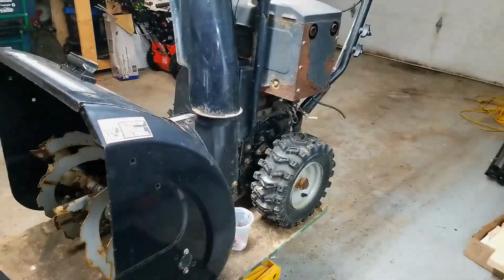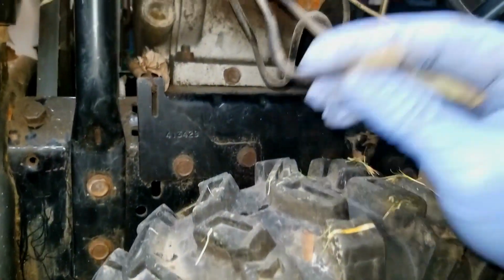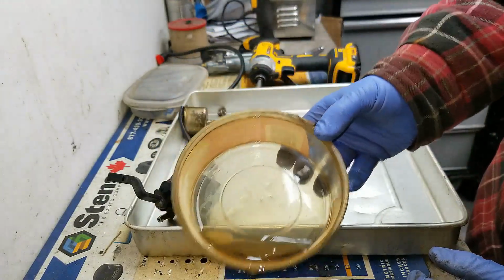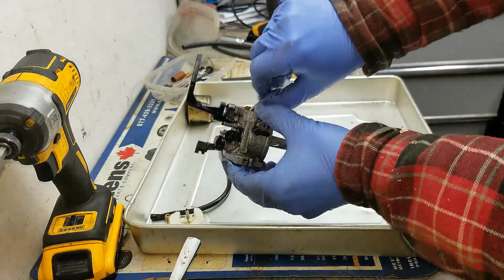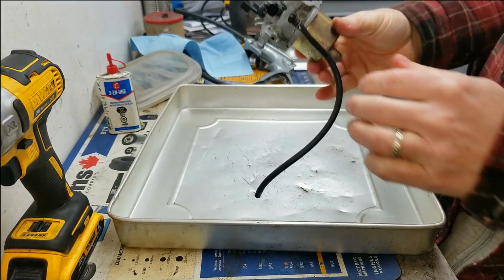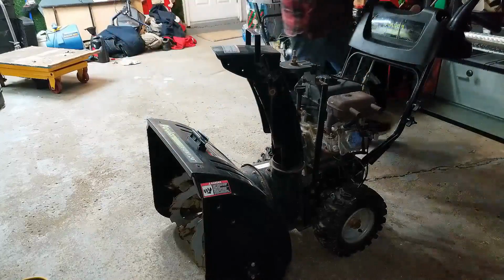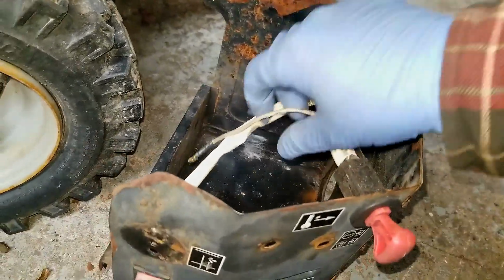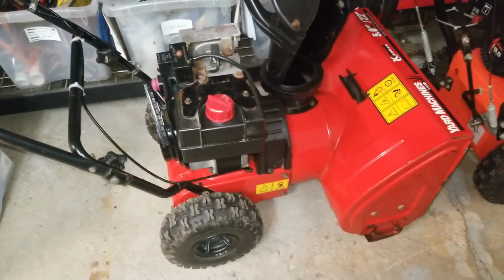Poulan Snowblower With Kill Switch Wiring Issue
In today's video, I diagnose and try to repair a Poulan PR208 snow blower with multiple issues that I purchased for $50.

Brant Small Engine Repair encourages the use of safe practices and safety equipment while working on your machines and therefore assumes no responsibility for personal injuries.